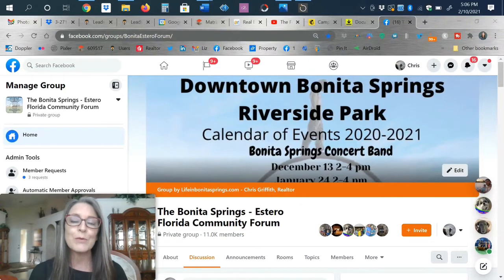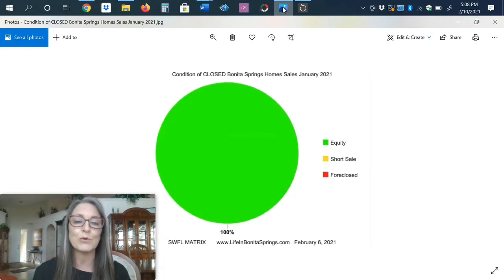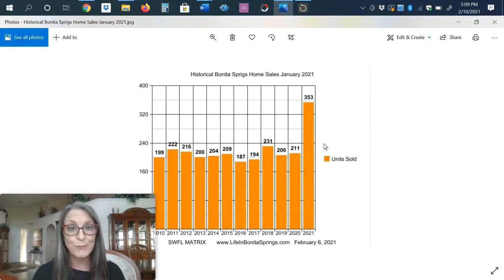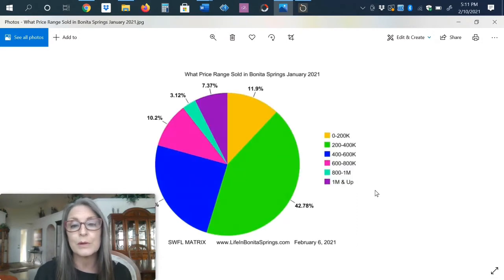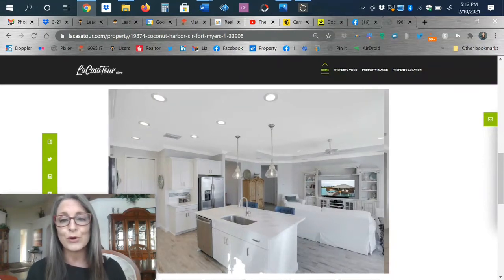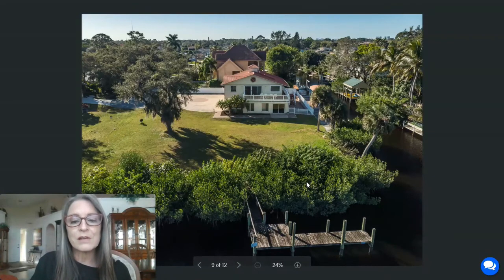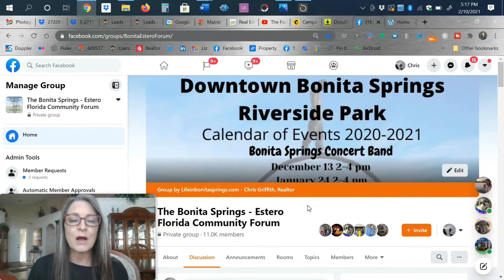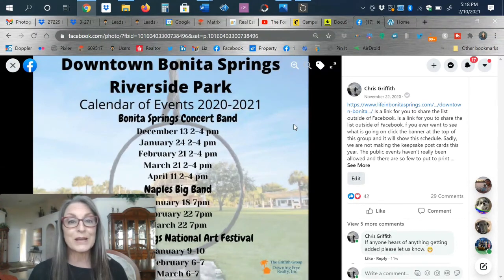Bonita Springs Estero Real Estate Market Report Feb 2021